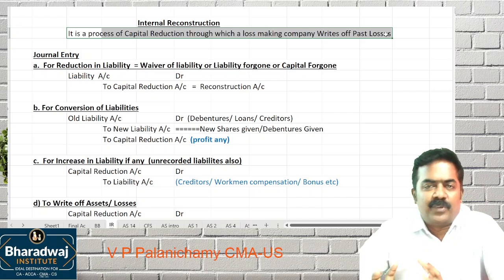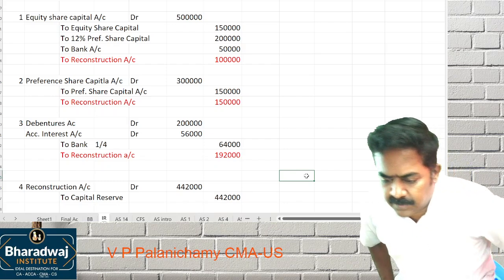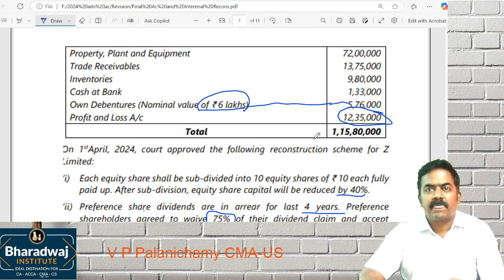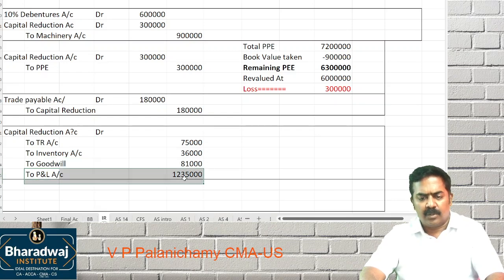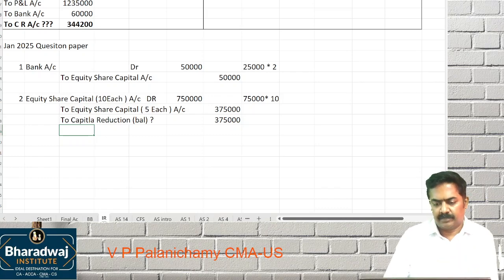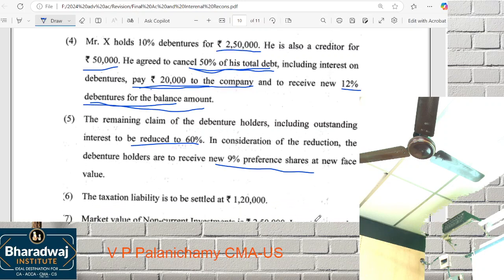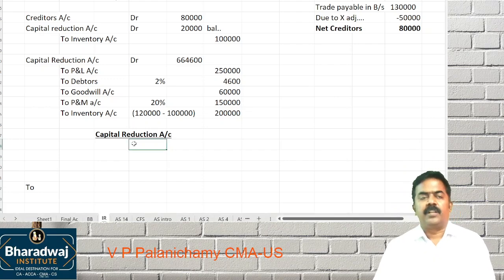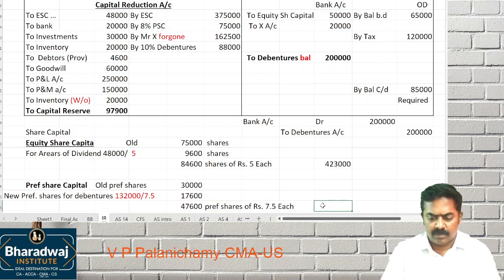Session 2 Internal Recons